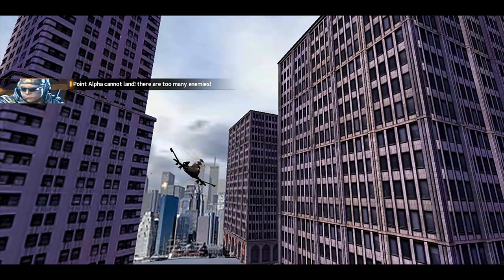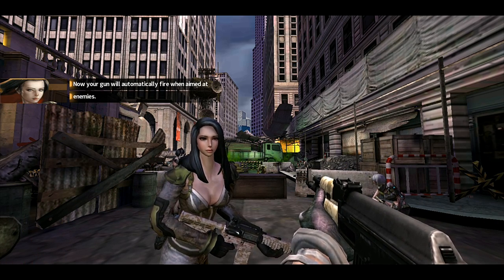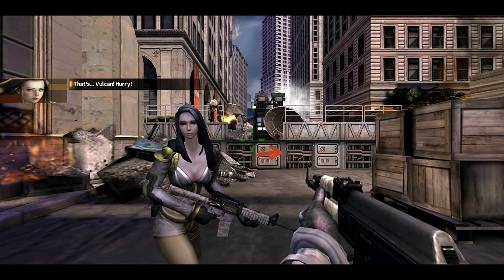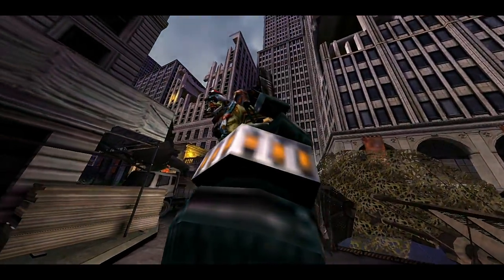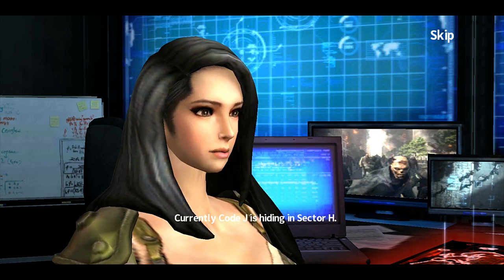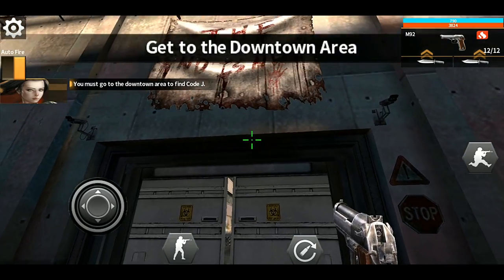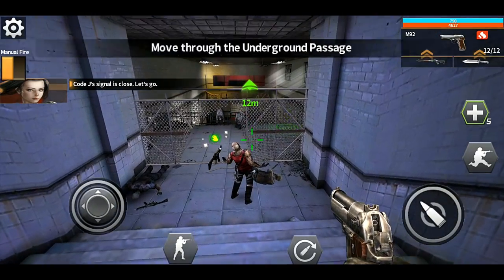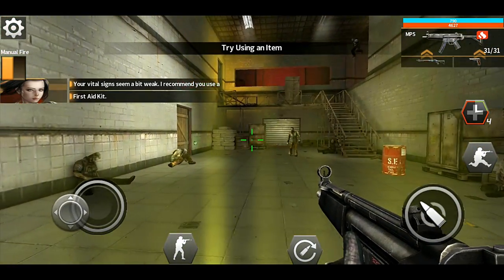FATAL RAID : SEA INVASION Multiplayer Gameplay (Android) HD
Introduction - Fatal Raid Sea Invasion

Fatal Raid is an action packed first-person shooter like you've never seen before. No mere mobile game, Fatal Raid gives you the full FPS experience right at your fingertips. From the complex, story-driven single player mode to the real time PvP battles, Fatal Raid has unparalleled depth and replayability.

►► Select 1080p HD for Best Quality ◄◄

All gameplay footage  is captured on ONE PLUS 5T.

Don't forget to give feedback on this video. Thanks for your amazing support.

►One Plus 5T

►Internal Sound Recorder

►IOS : soon

Please watch till the end it takes lots of effort to make such videos. I hope you will enjoy it. :)

THANKYOU SO MUCH FOR WATCHING MY VIDEOS!!!
Enjoy.● don't forget : Like 👍 , share 💌 , comment 💬